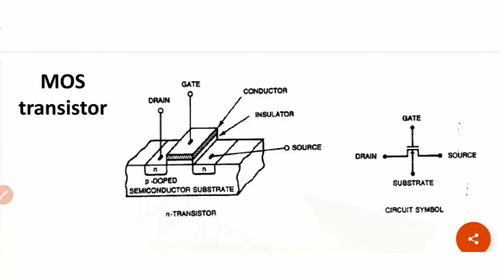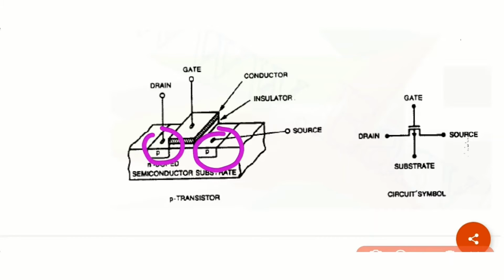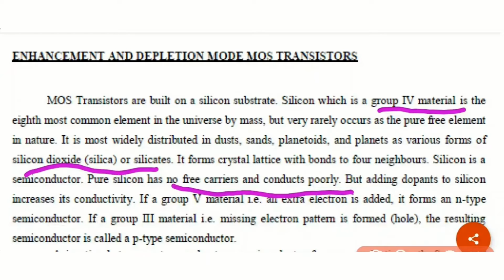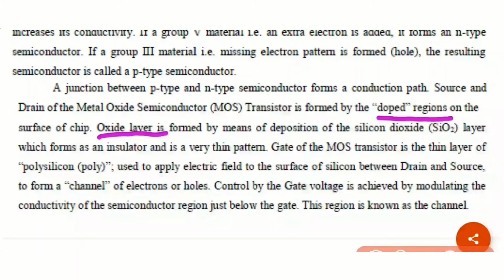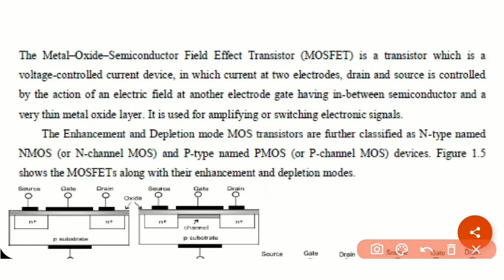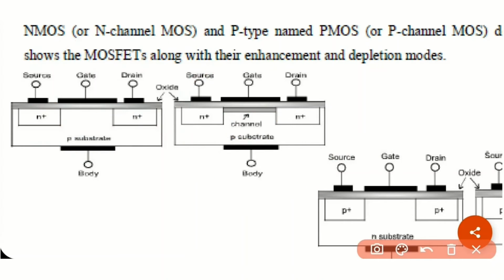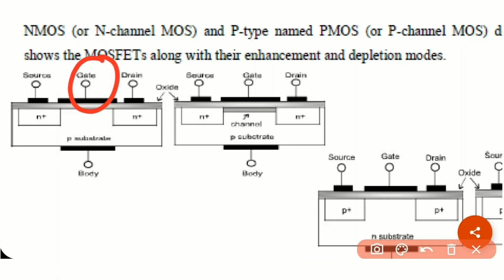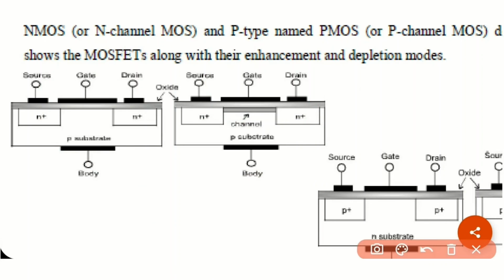MOS transistor (Lecture I) | E and D modes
MOS transistor - nMOS and pMOS.
Depletion mode and Enhancement mode MOSFET is explained.

Lecture 2 will continue after this Lecture 1.

# acube